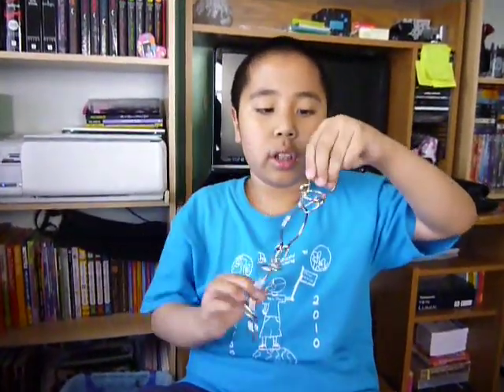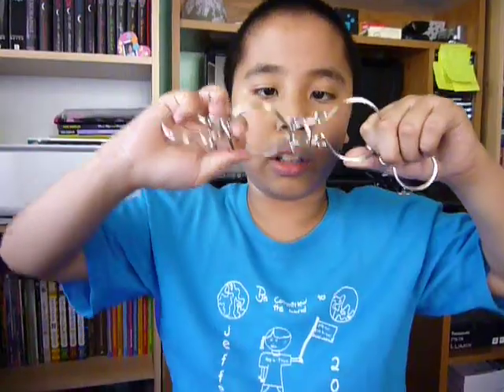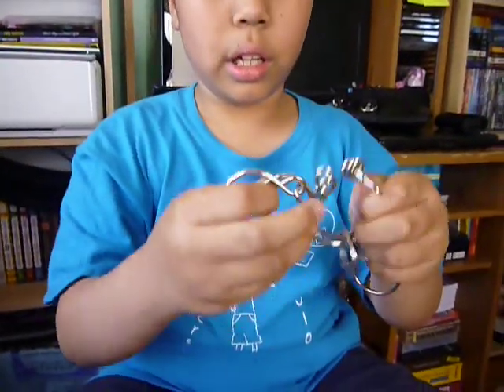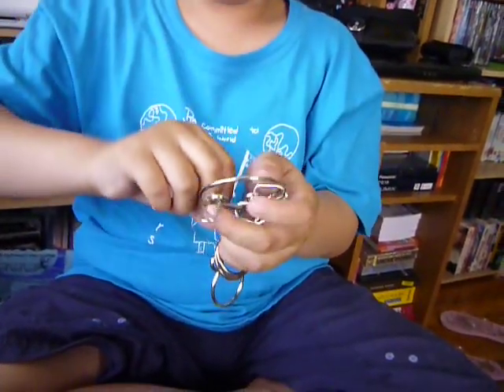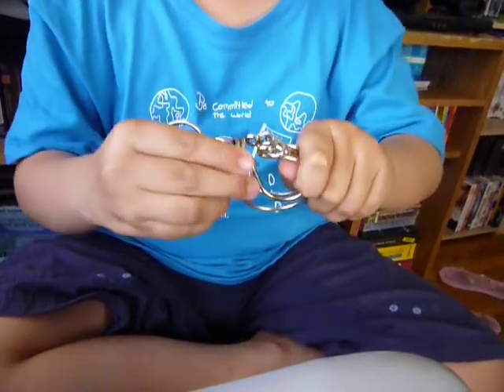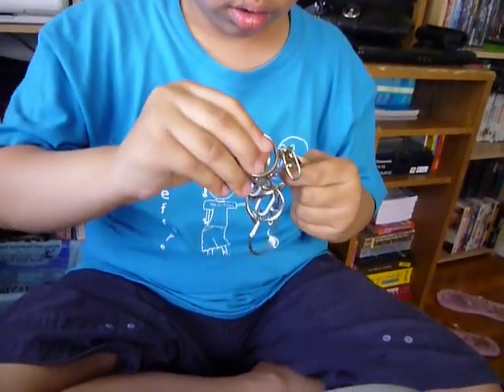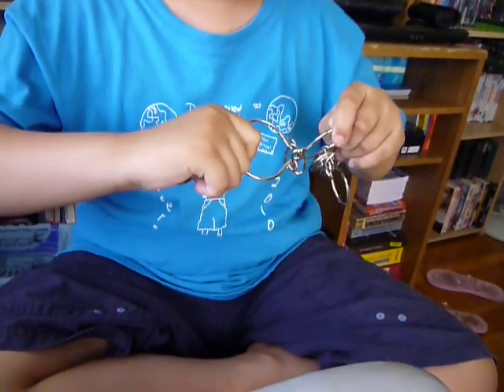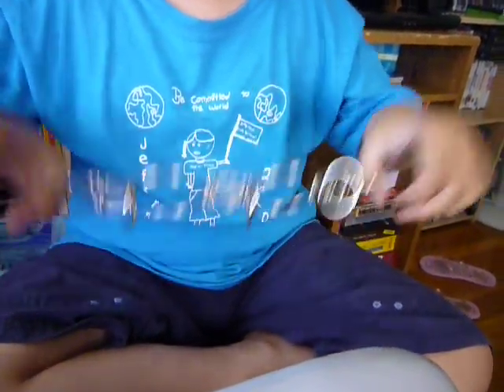Puzzlers Yellow jacket 3-ring metal puzzle solution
A walkthrough of the Puzzlers advanced level puzzle where you free the 3 rings from the chain and then return them. Oh yeah and I beat my sister on this.